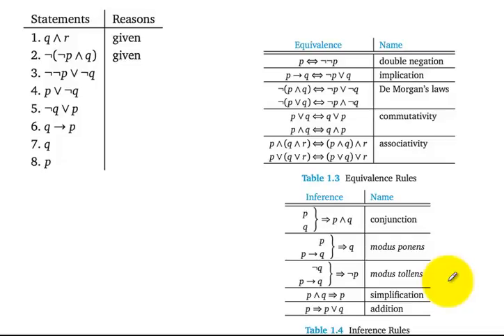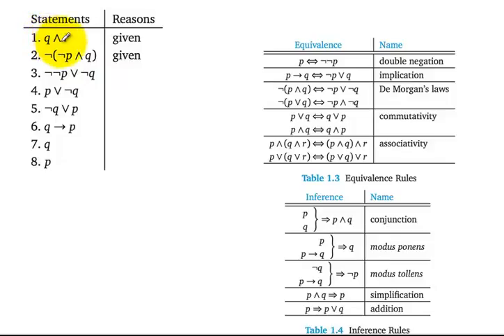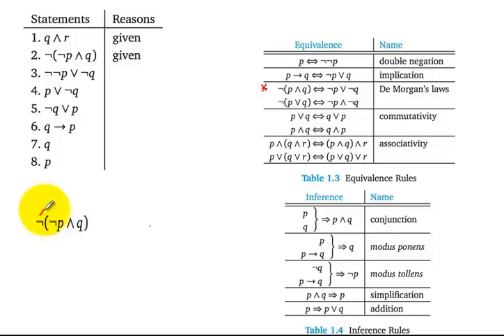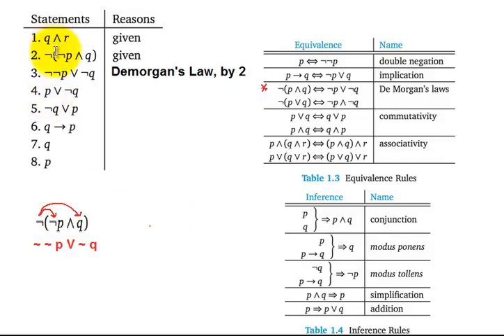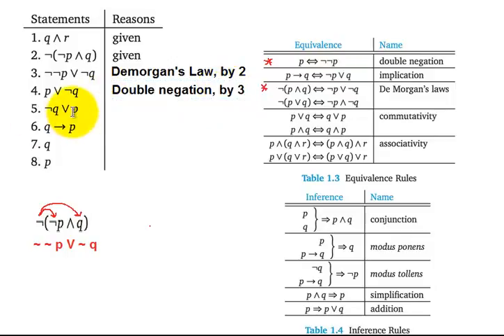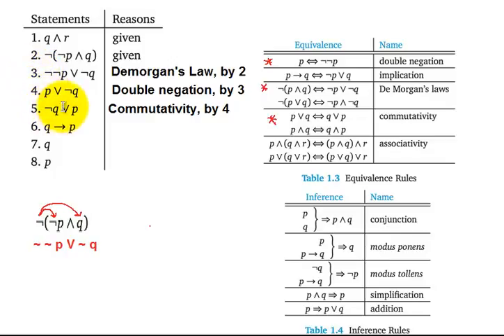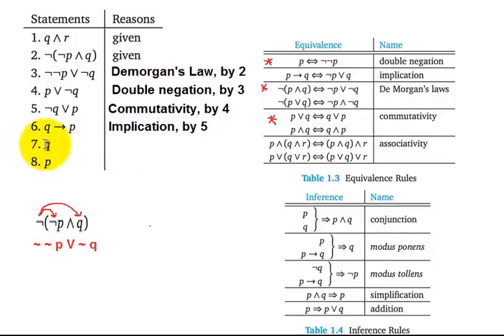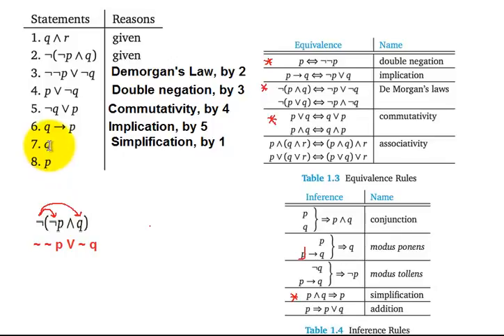Sec 1.2 Proof sequence 2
In this video, we examine a proof sequence from Hunter (2017).